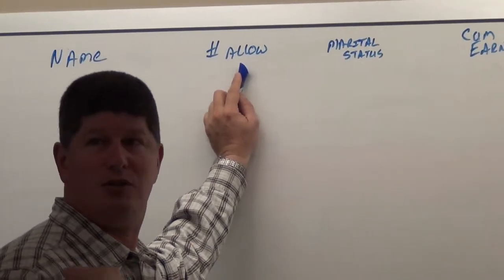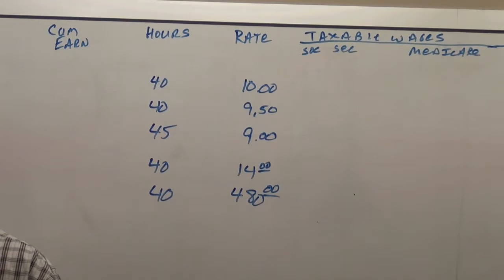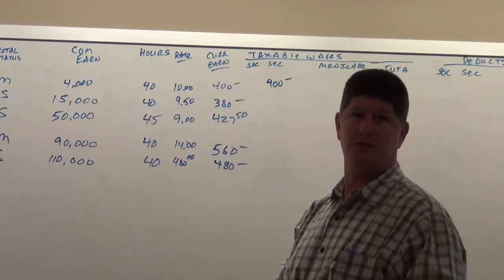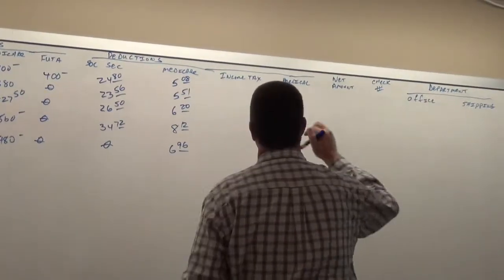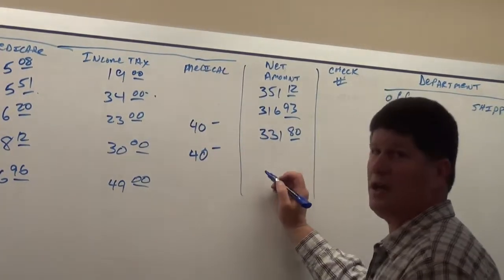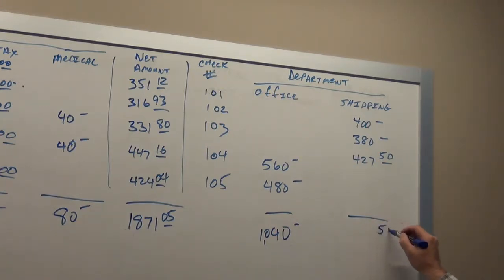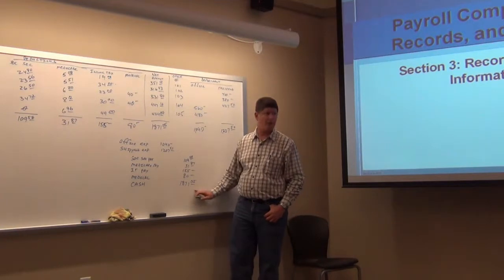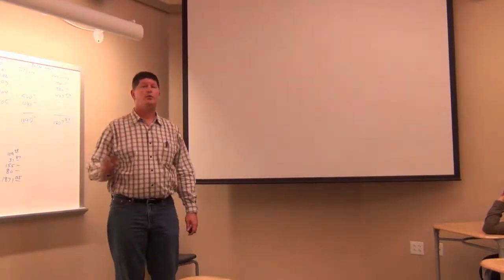Chapter 10 Lecture Acctg 151A - Part 2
Accounting 151A - Chapter 10 Lecture.  Part 2.
Discussion of federal payroll tax laws and the calculations of gross wages and payroll deductions.  Covers the definition of wage floors and how they work.   Completion of the Payroll Register.  Posting of the payroll register totals.  calculation of employer payroll tax expenses.